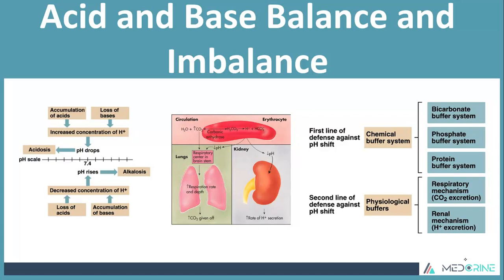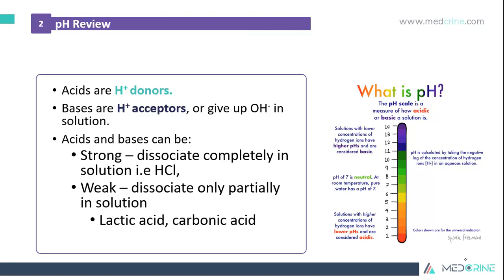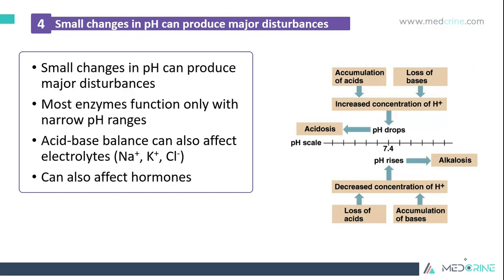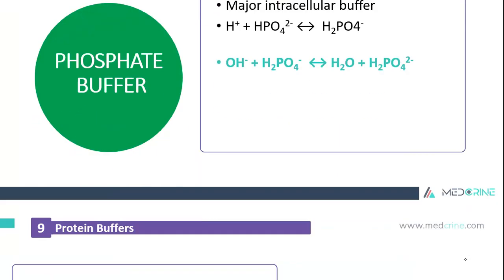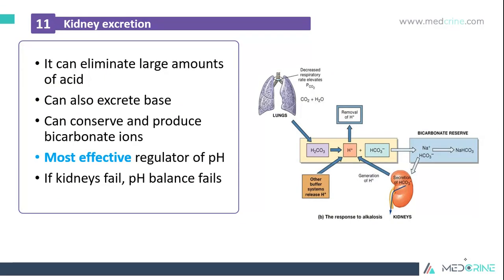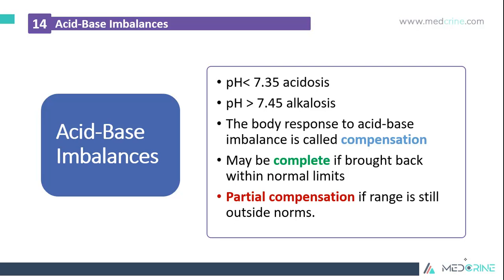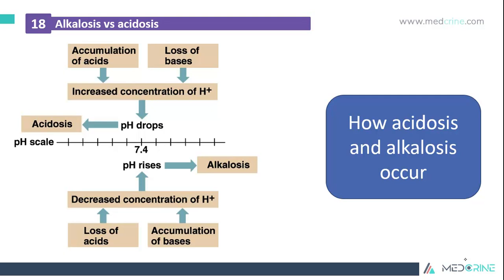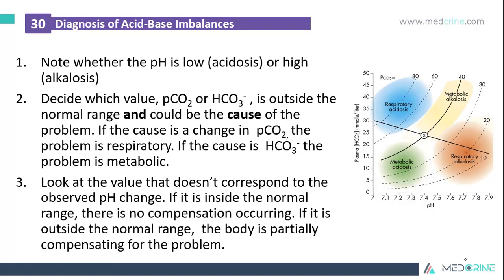Acid-Base Balance and Imbalances Made Easy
Acid-base balance in the human body is one of the most paramount physiological processes. The clinical significance of acid-base balance is critical.
Metabolic acidosis and metabolic alkalosis are caused by an imbalance in the production of acids or bases and their excretion by the kidneys. Respiratory acidosis and respiratory alkalosis are caused by changes in carbon dioxide exhalation due to lung or breathing disorders.
acid base balance made easy